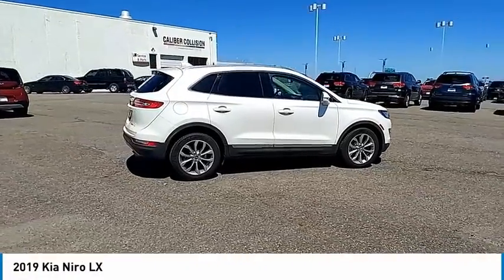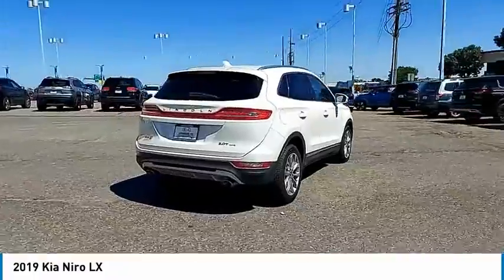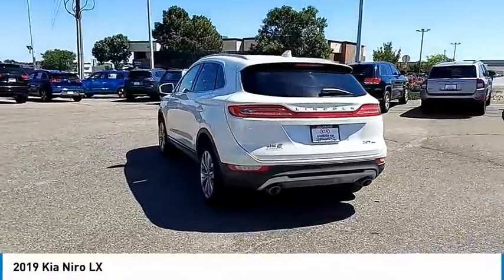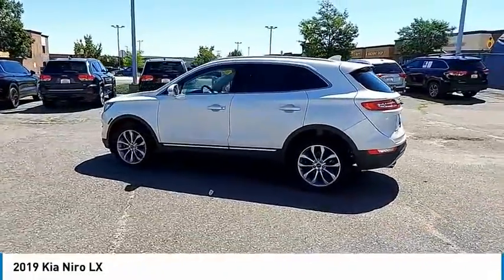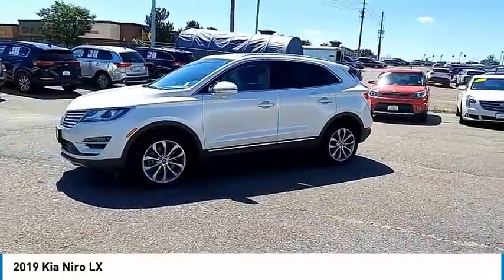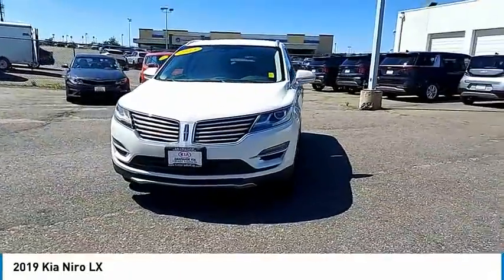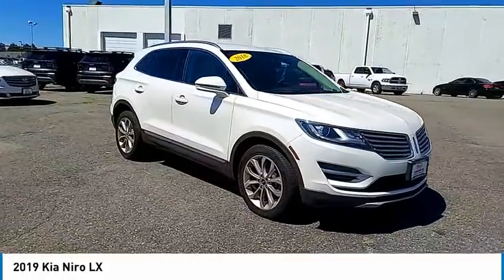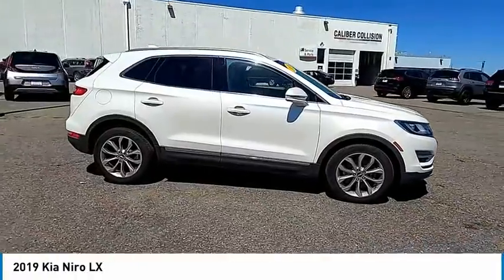2019 Kia Niro Greenwood Village CO 12846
Arapahoe Kia
9400 E Arapaphoe Rd

KIA CERTIFIED PREOWNED WARRANTY INCLUDED! ONE OWNER! LOW MILES! HYBRID POWERTRAIN! REGENERATIVE BRAKING SYSTEM! AUTONOMOUS EMERGENCY BRAKING SYSTEM! FORWARD COLLISION WARNING SYSTEM! LANE KEEP ASSIST! SMART CRUISE CONTROL! DUAL ZONE CLIMATE CONTROL! POWER PACKAGE! POWER MIRRORS! 7 TOUCHSCREEN! APPLE CAR PLAY/ANDROID AUTO! SATELLITE RADIO! SMART KEY! KEYLESS ENTRY! PUSH BUTTON START! STEERING WHEEL CONTROLS! AUTOMATIC HEADLIGHTS! FOGLIGHTS! ALLOY WHEELS!Certified. Backup Camera, Bluetooth. CARFAX One-Owner. Clean CARFAX.51/46 City/Highway MPG 51/46 City/Highway MPGKia Certified Pre-Owned Details:* Warranty Deductible: $50* Limited Warranty: 12 Month/12,000 Mile (whichever comes first) Platinum Coverage from certified purchase date* Transferable Warranty* Vehicle History* Includes Rental Car and Trip Interruption Reimbursement. 3 month Sirius trial subscription* Roadside Assistance* 165 Point Inspection* Powertrain Limited Warranty: 120 Month/100,000 Mile (whichever comes first) from original in-service date